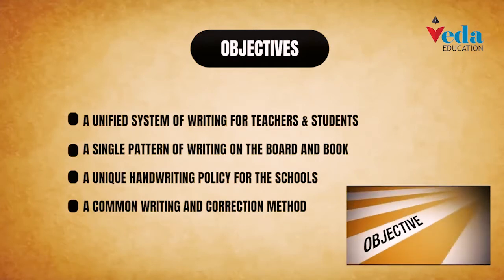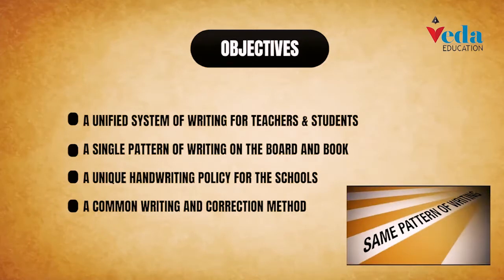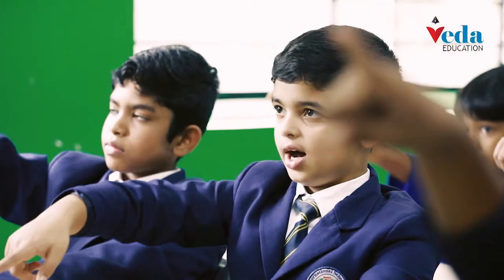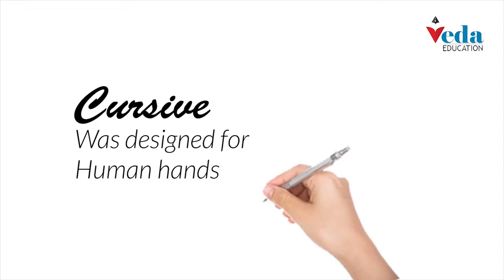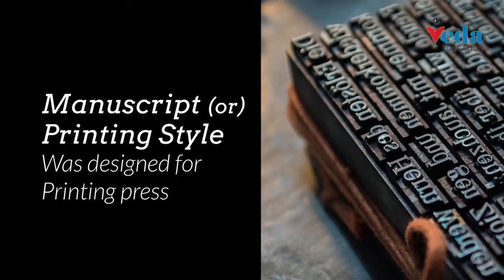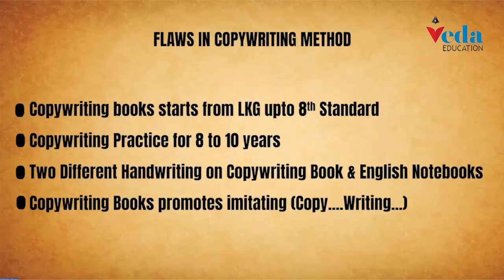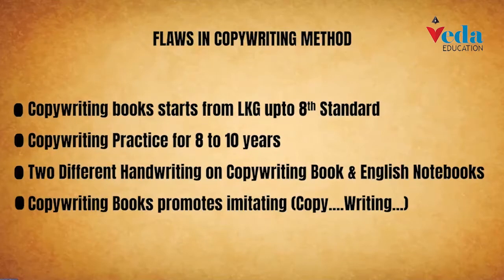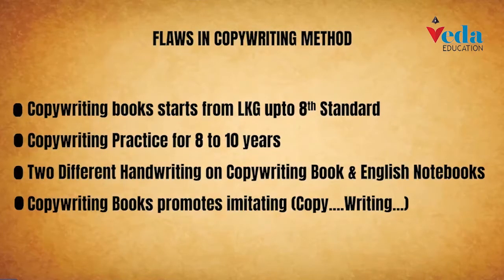Cochin Veda Conclave